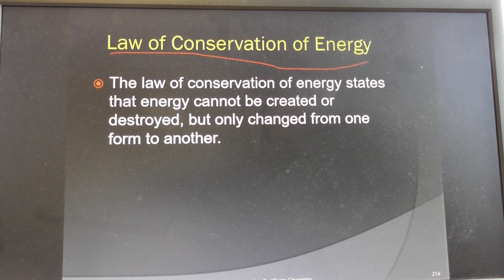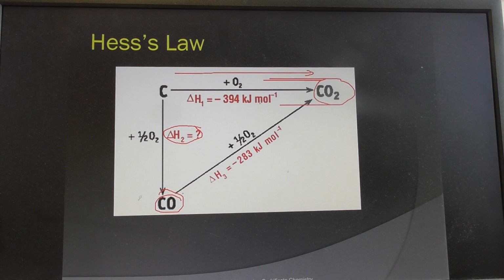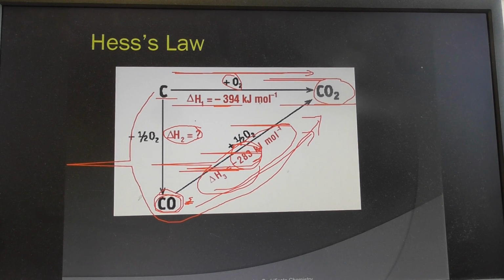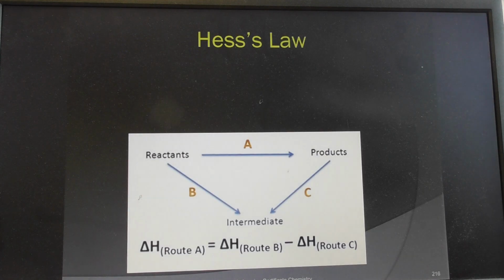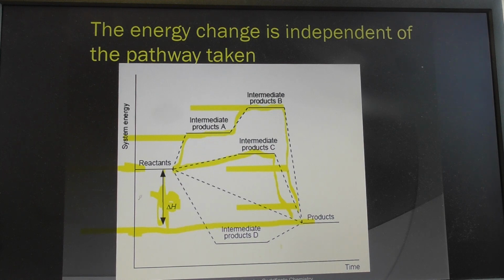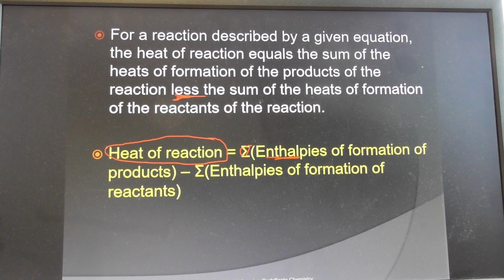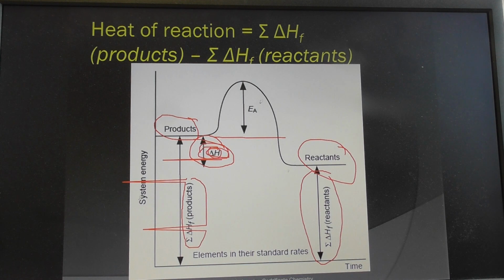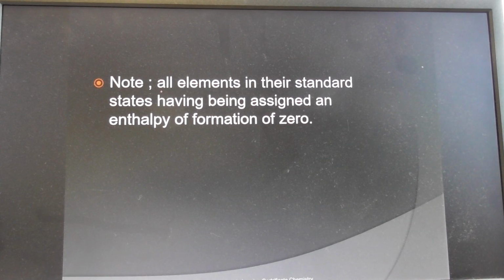Hess's Law Explained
Hess's law And Law of conservation of energy